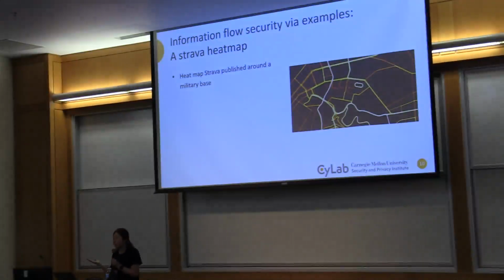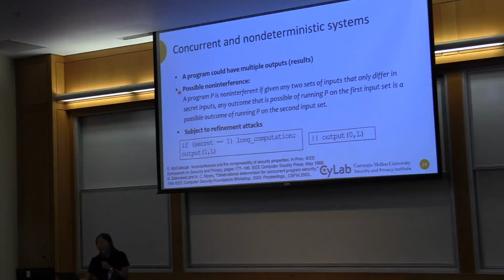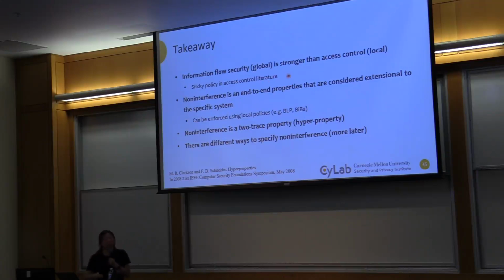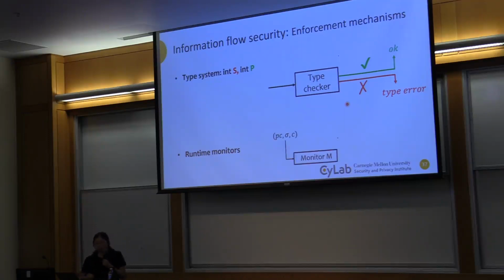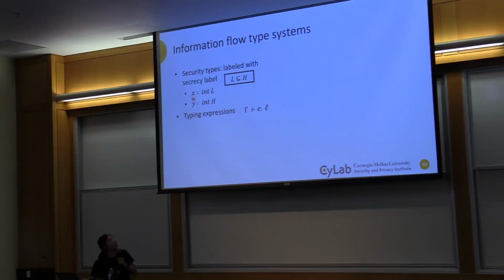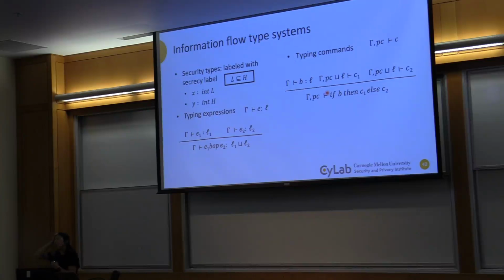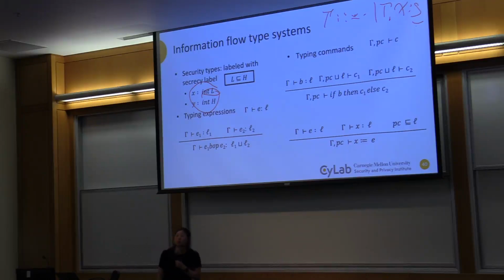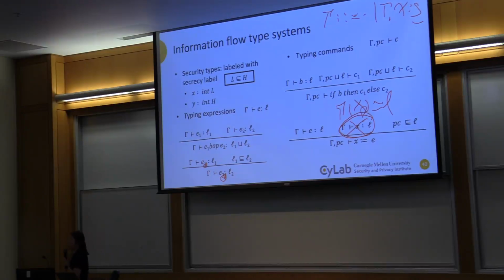OPLSS 2025 – Limin Jia – Information Flow Type Systems – Lecture 2: Part 1